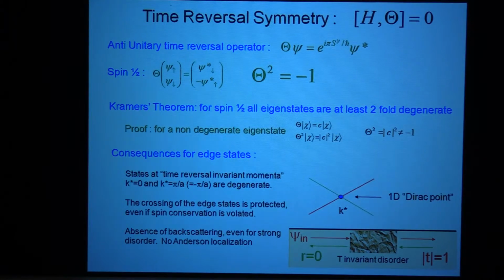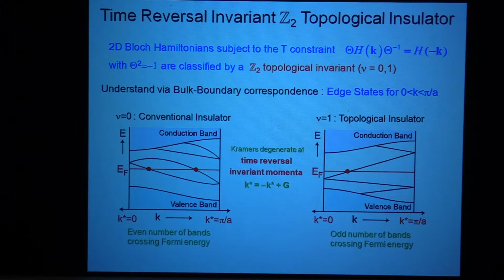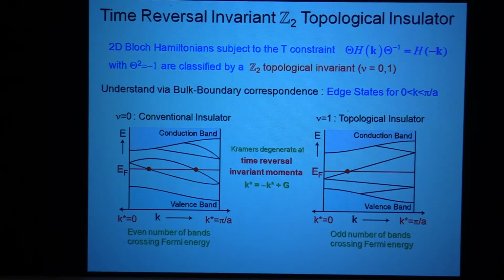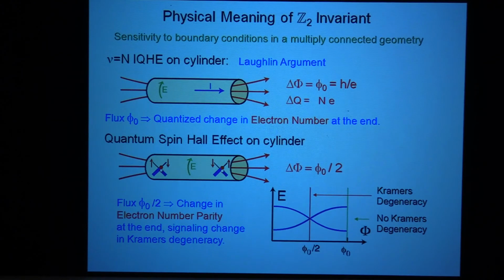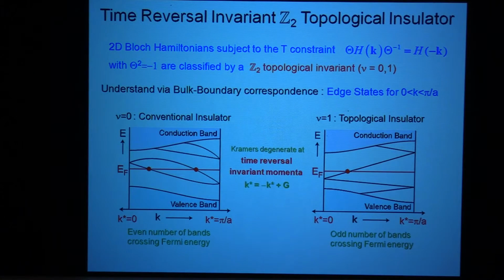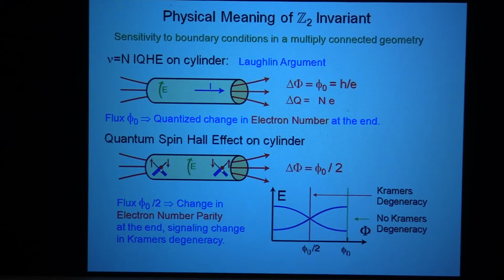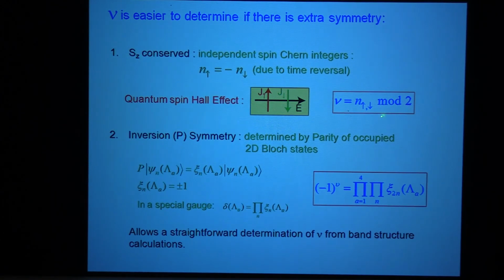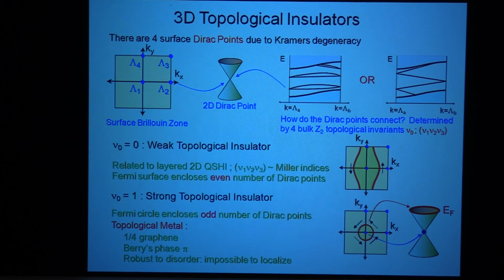Prof. Charles Kane, "Topological Band Theory II", Part 4 of 5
"Topological Band Theory II", Part 4 of 5
Prof. Charles Kane, University of Pennsylvania

pitp2015.ias.edu